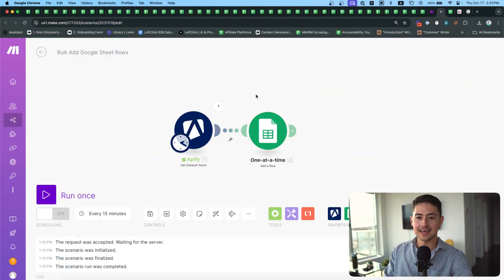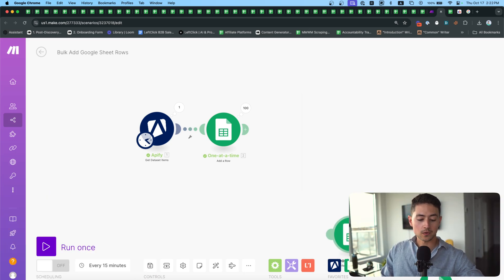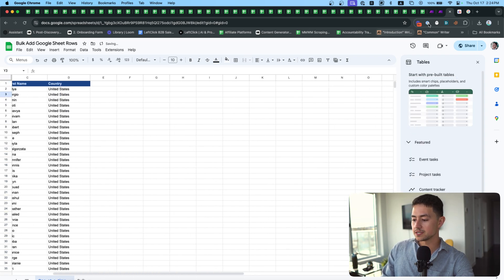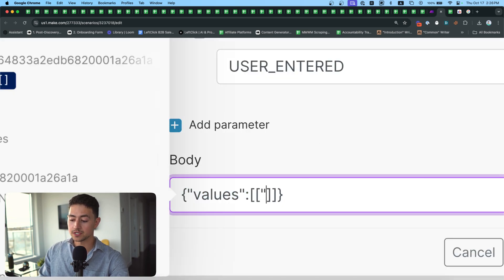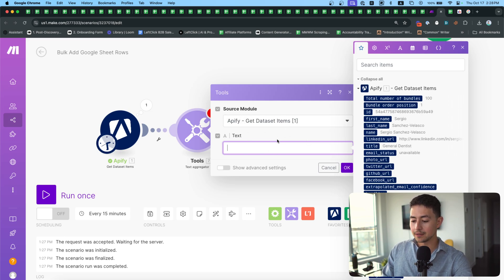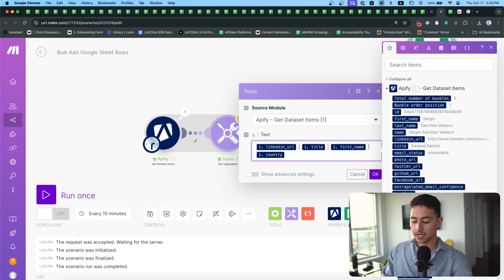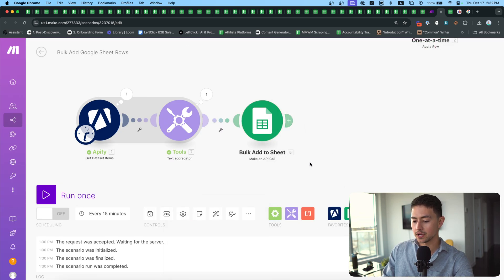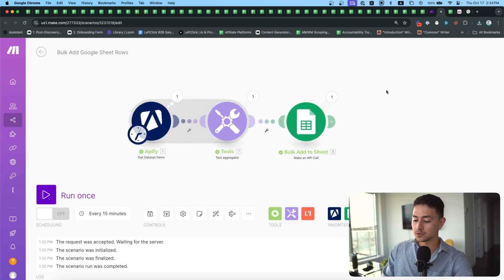How I Save 10,000 Make.com Operations/Day (Google Sheets Hack)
GET THE FREE MAKE.COM BLUEPRINT 🙏

SUMMARY ⤵️
I used to spend tens of thousands of operations every day on Make.com using various combinations of Google Sheets "Add a Row" module. This hack uses the Google Sheets API and allows you to append hundreds—or thousands—of rows with just a single operation.

COPY AND PASTE API REQUEST ⤵️
Here's an example assuming you have two columns in your Google Sheet—just copy and paste this into the "body" field at the bottom of the "Make an API Call" module, or use the blueprint above to get it done for you out of the box.
{"values":[["this","is"],["my","data"]]}

MY SOFTWARE, TOOLS, & DEALS (some of these give me kickbacks—thank you!)

WHY ME?
If this is your first watch—hi, I’m Nick! TLDR: I spent five years building automated businesses with Make.com (most notably 1SecondCopy, a content company that hit 7 figures). Today a lot of people talk about automation, but I’ve noticed that very few have practical, real world success making money with it. So this channel is me chiming in and showing you what *real* systems that make *real* revenue look like!